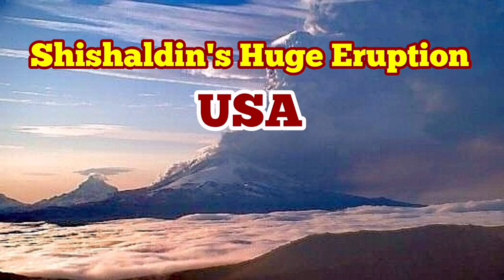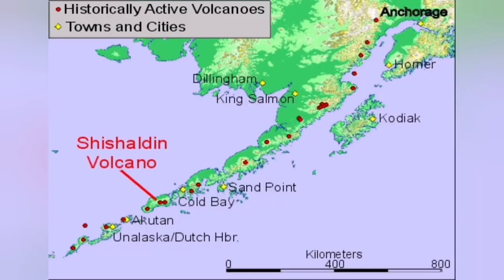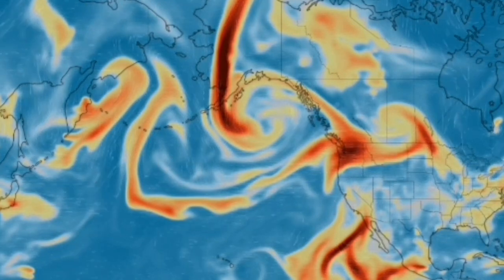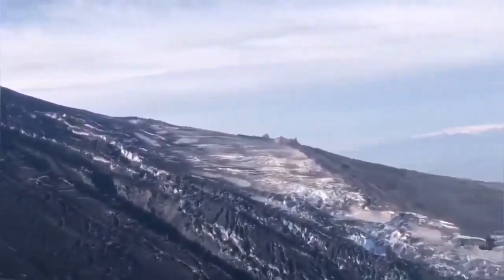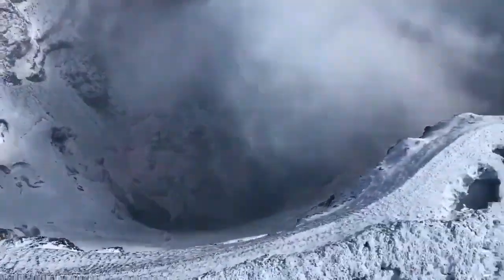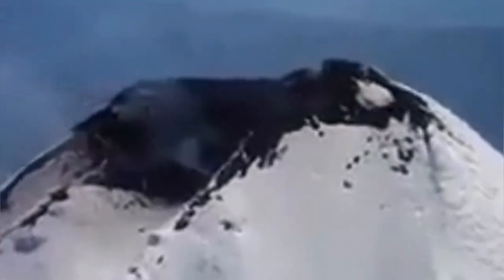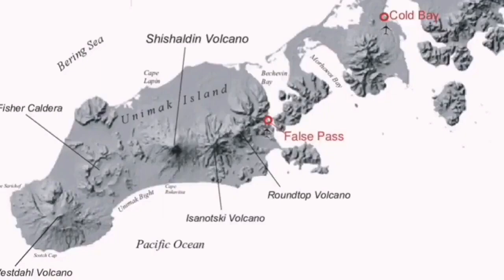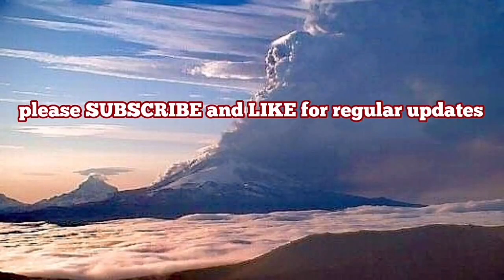Red Alert: Huge Eruption Of Shishaldin Volcano, Alaska, USA, Indo-Pacific Ring Of Fire